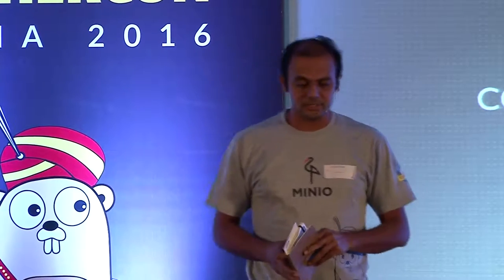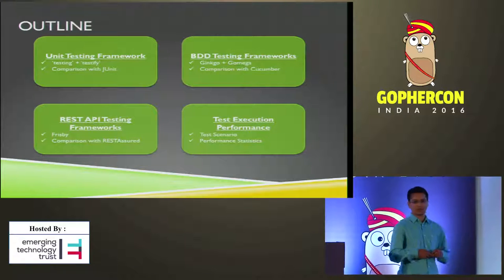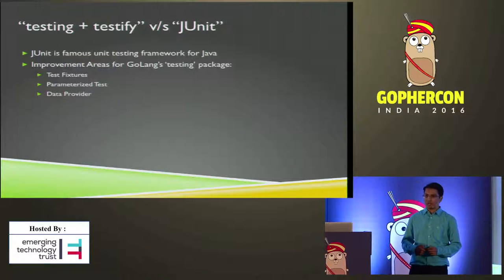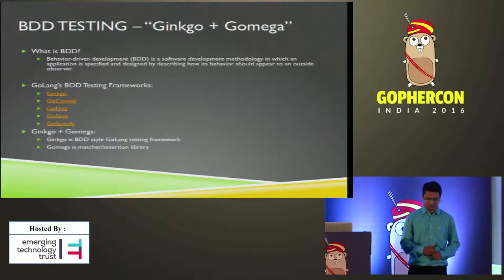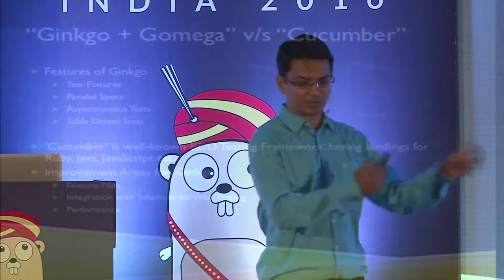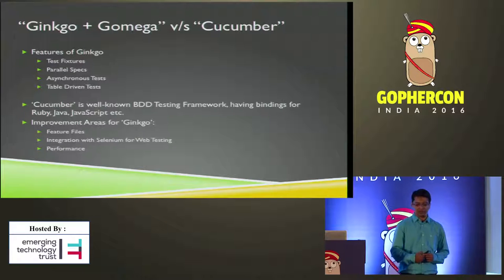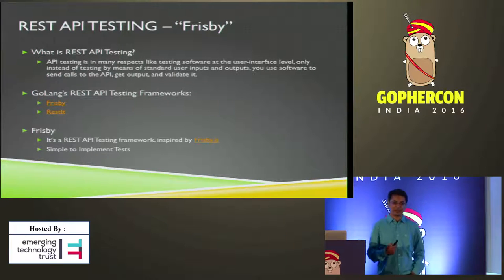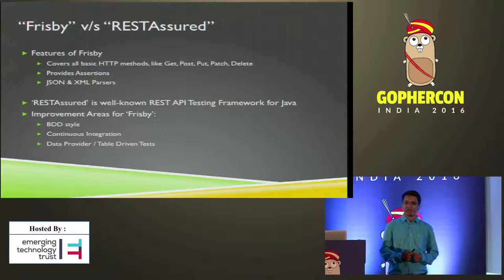Gophercon India 2016 - Comparative Analysis of Automation Frameworks (Testing) by Dushyant Bhalgami